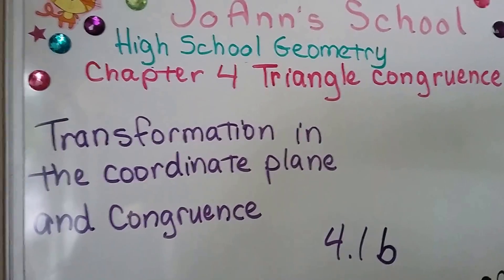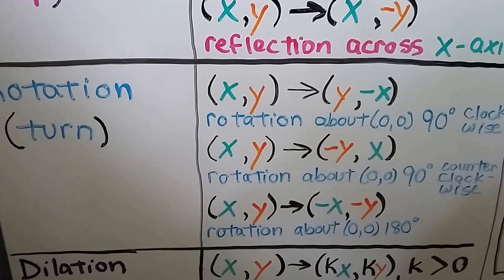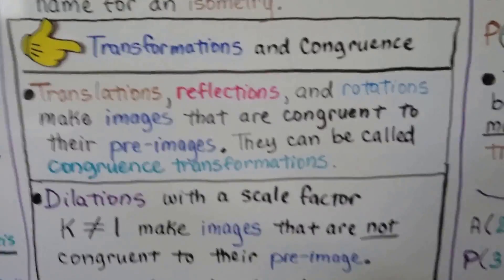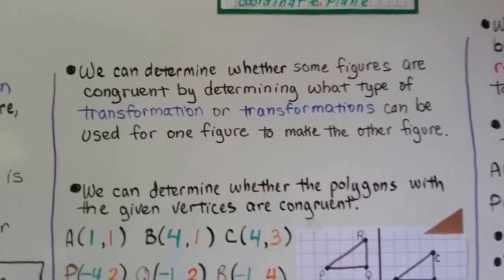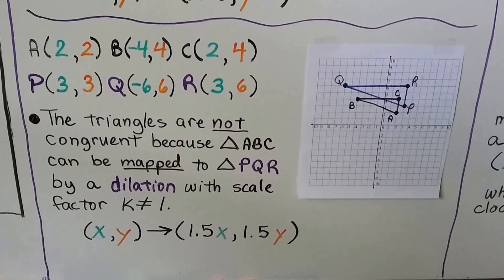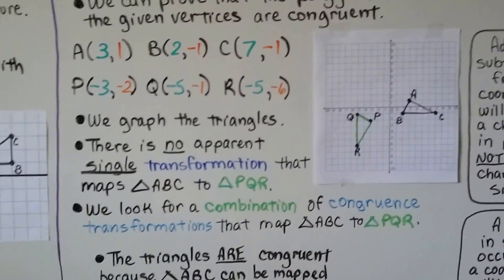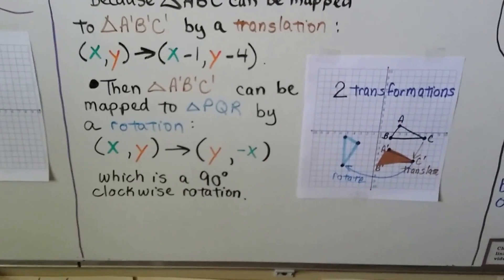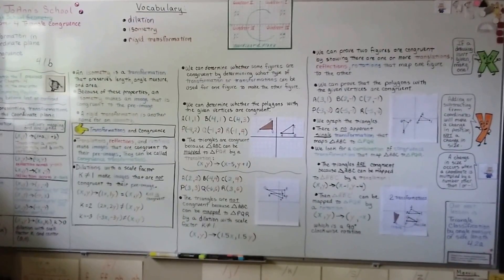Geometry 4.1b, Transformations in the Coordinate Plane & Congruence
An explanation of the different Transformations as translations, Reflections, Rotations, and Dilations, along with their coordinate mapping and description. We discuss isometry and rigid transformation, and Transformations and congruence, and what affect multiplication has on a transformation. We determine whether some figures are congruent by determining what type of transformation can be used for one figure to make another figure. We show how to prove two figures are congruent by showing there are one or more translations, Reflections, rotations that map one figure to the other.

Grade 8 Math, Chapter 9 & 10, Transformations and Congruence, Translations, Dilations, Similarity

MINDS Minds.com/joannsschool

Teespring.com/joann-s-school-t-shirts